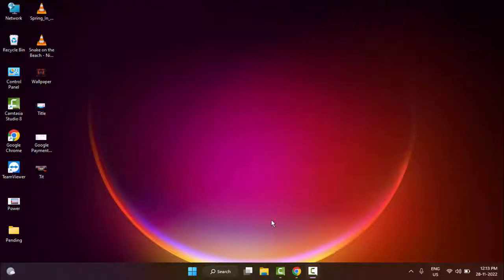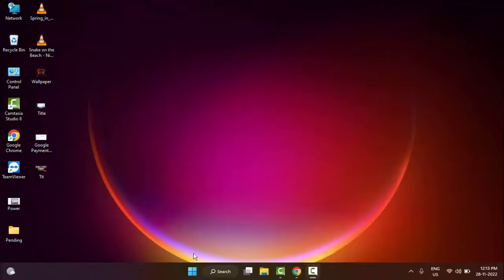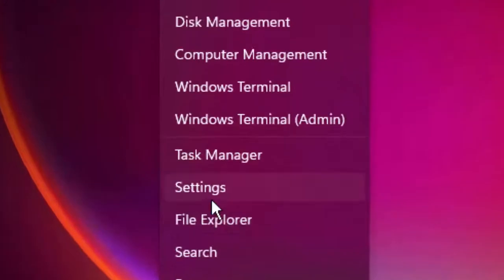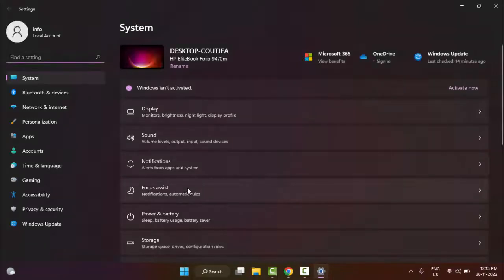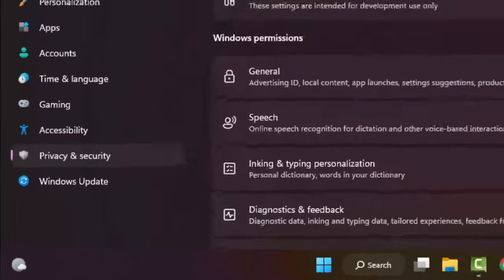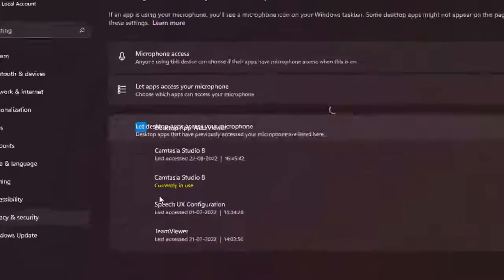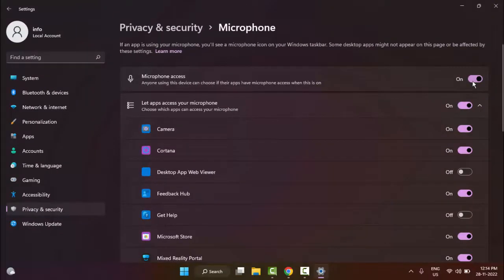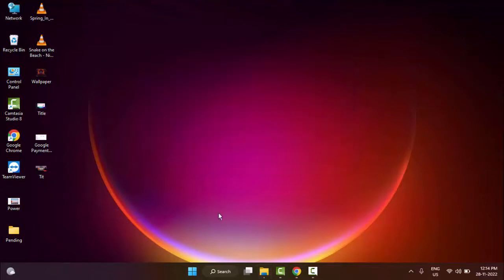Fix Discord Stopped Working In Game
In this Tutorial I will show you, Fix Discord Stopped Working In Game.